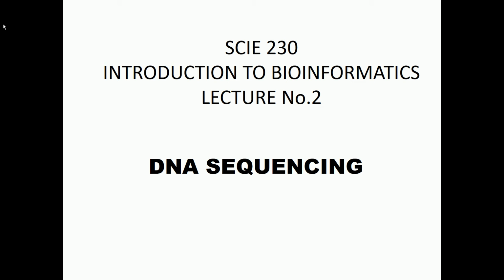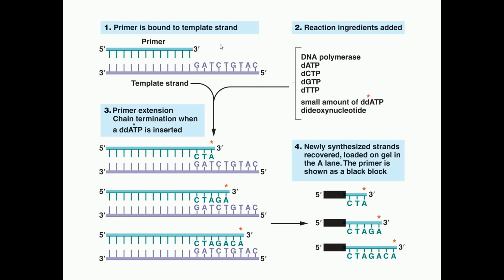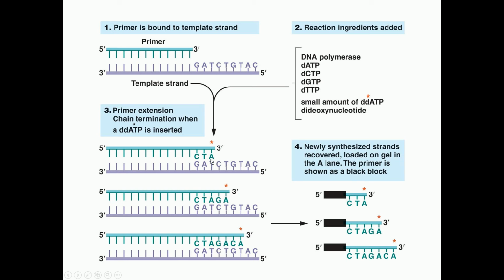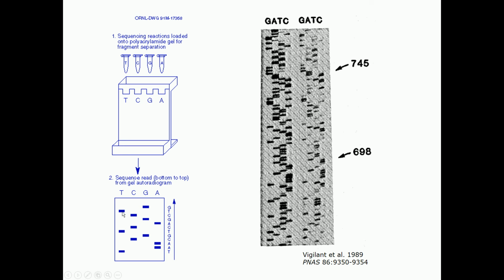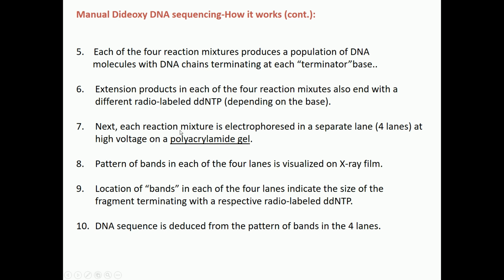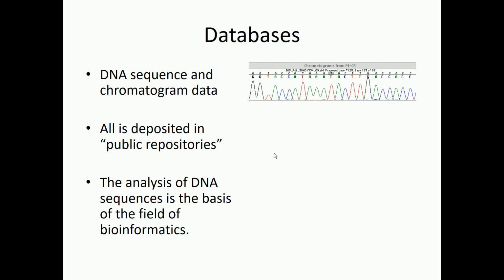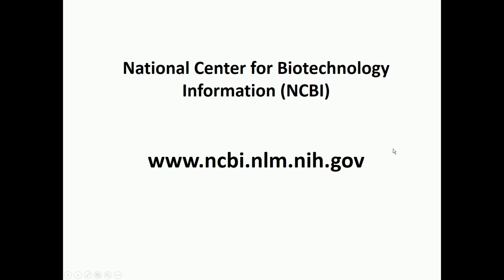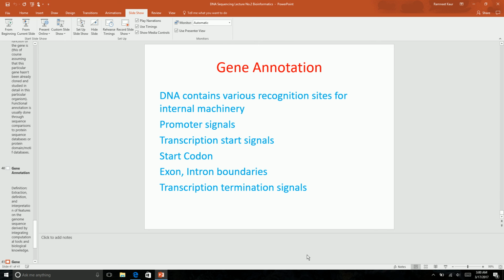SCIE 230 Lecture No 2